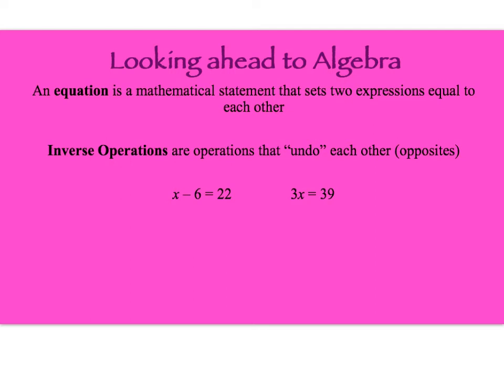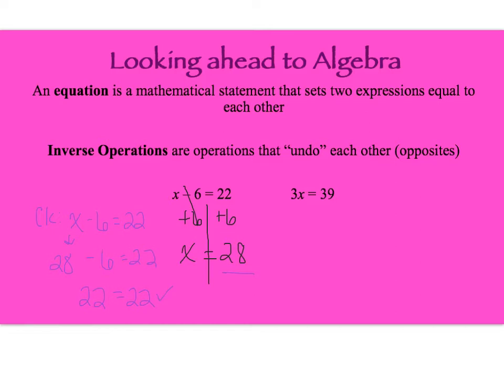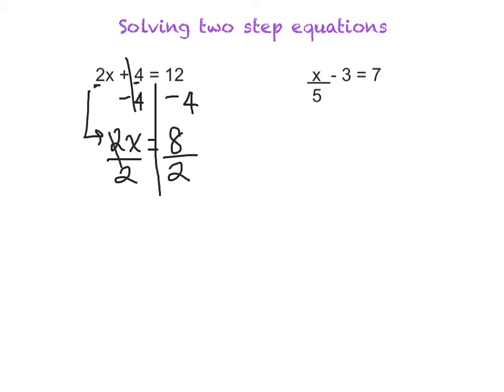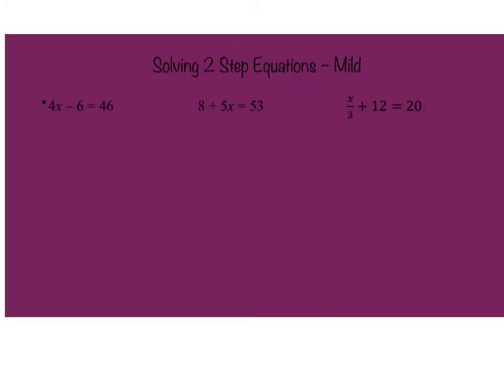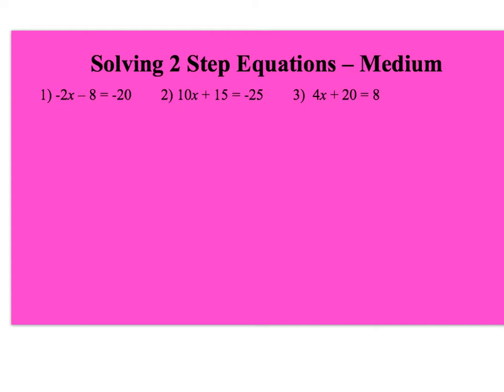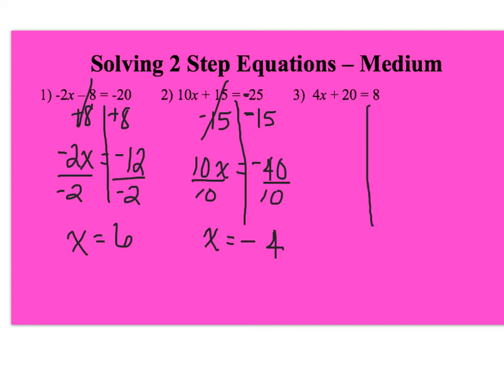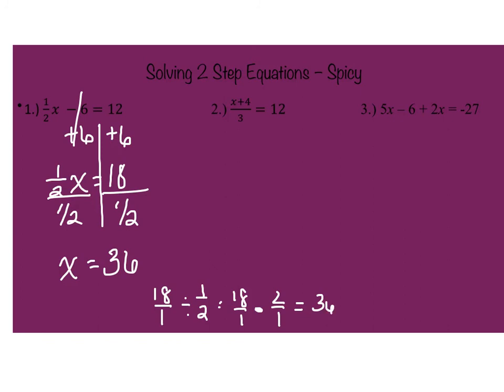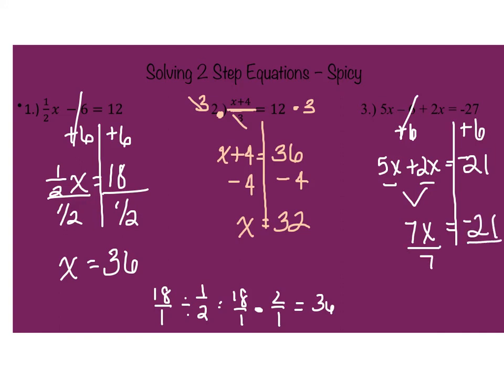intro to solving equations